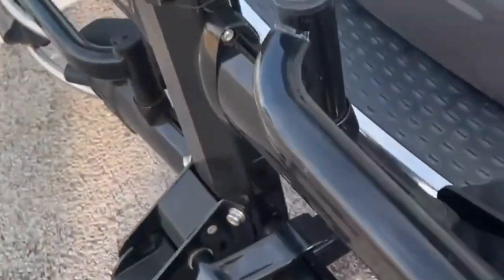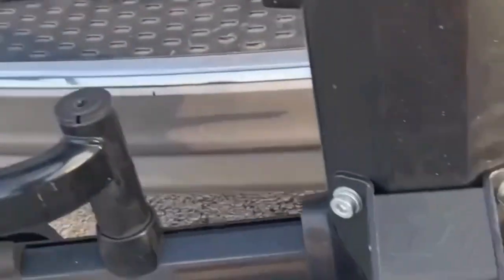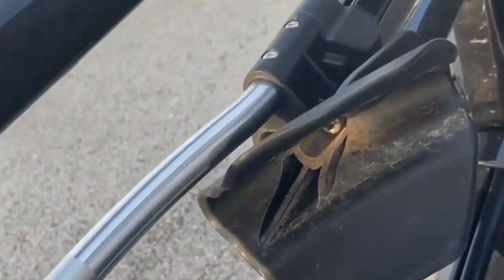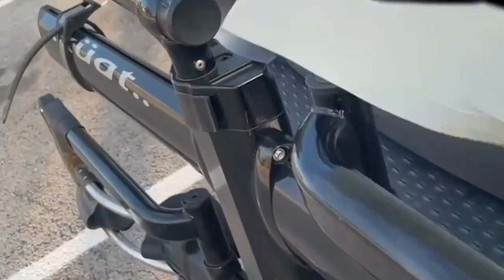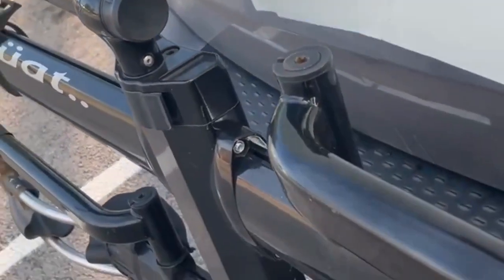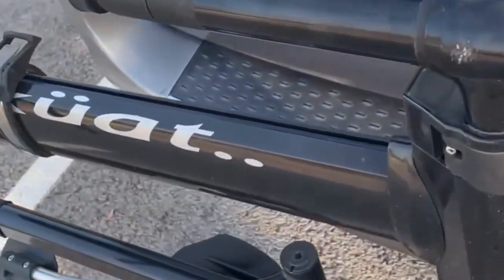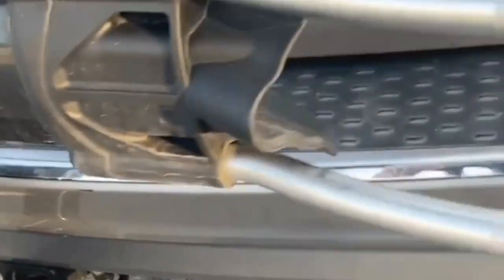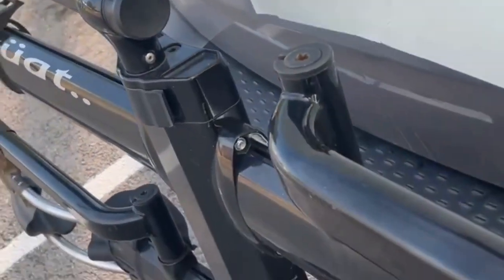KUAT NV The Last Bike Rack You Will Ever Buy. Here's Why!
Reviewing the KUAT NV 2.0 Bike Rack holds two bikes up to 60 pounds.  For more information on this bike rack go